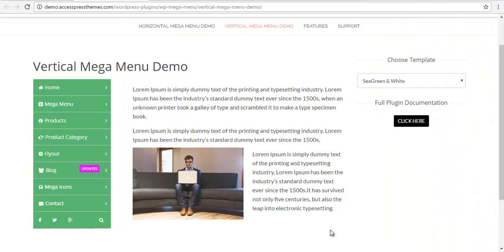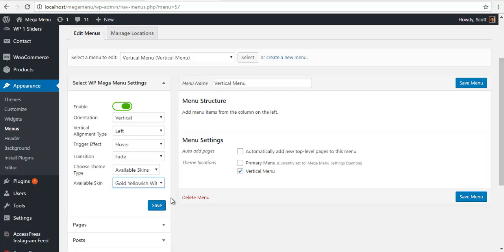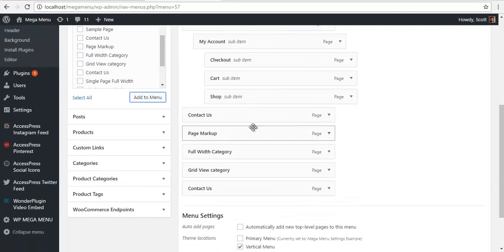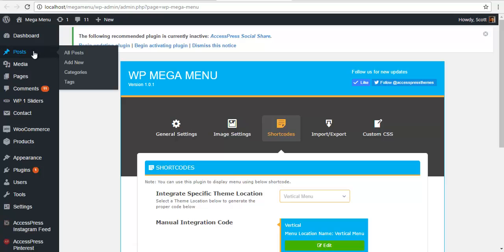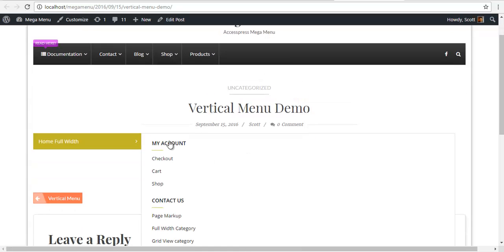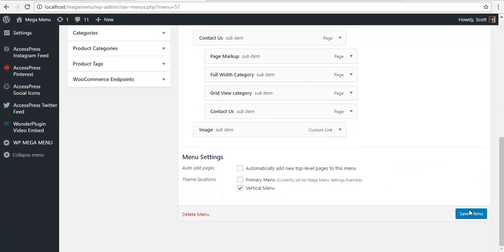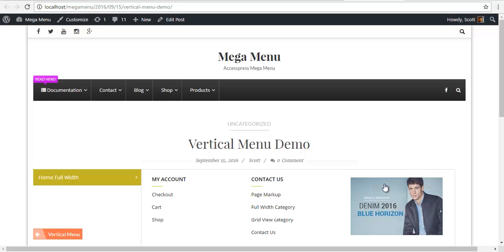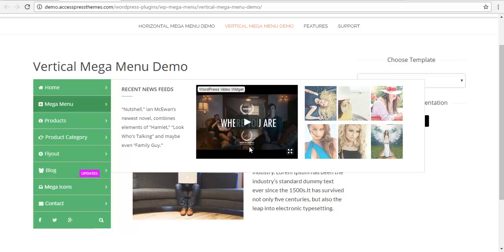Free WordPress Plugin AP Mega Menu - Vertical Menu Setup and Home Configuration | WordPress Tutorial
0.45 Choose Primary Menu if your theme supports Vertical Menu

4.17 Please Check Active Menu Link if you want the menu link to work

6 premium WordPress themes well suited for all sort of websites. Professional, well coded and highly configurable themes for you.

55+ premium WordPress plugins of many different types. High user ratings, great quality and best sellers in CodeCanyon marketplace.

8Degree Themes offers 15+ free WordPress themes and 16+ premium WordPress themes  carefully crafted with creativity.